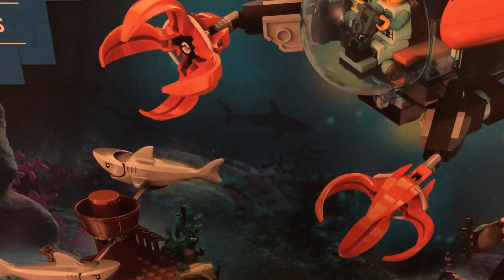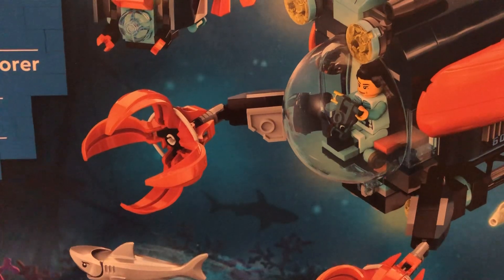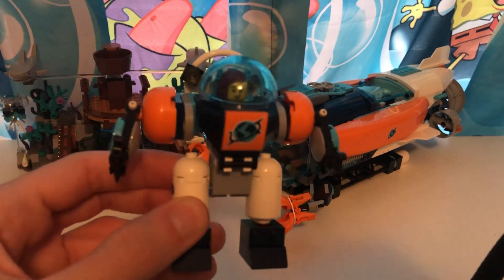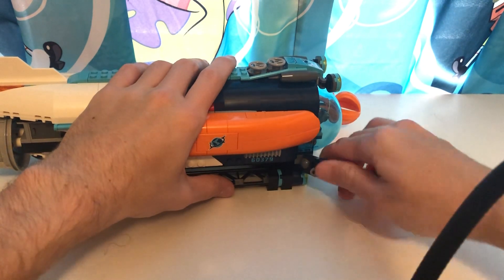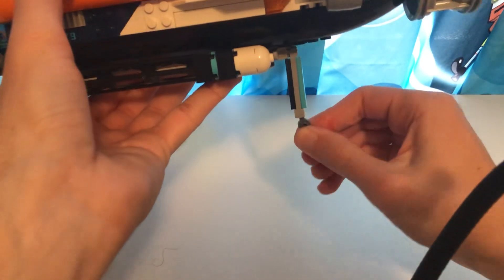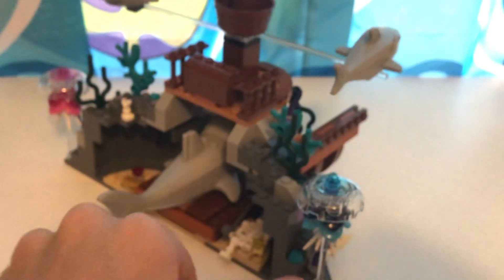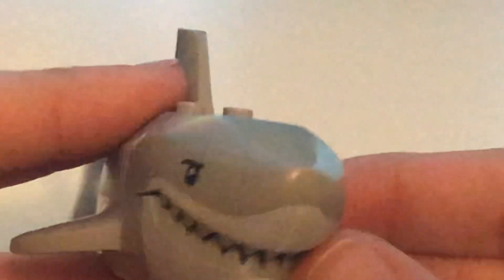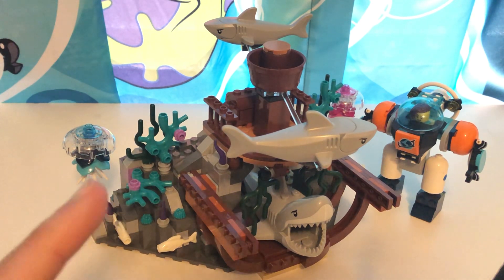LEGO Deep-Sea Explorer Submarine Set Review!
Hope everyone had a wonderful Christmas day yesterday, because I had a great time with friends and family! I was gonna plan on reviewing all my gifts in one video, but I decided to review the biggest gift I got this year.

This is a Lego City set, this includes a big sub, a broken down ship with sharks, and some divers. If you love deep sea stuff and Legos, then this set is just for you!

Check me out on Pixilart where I make all of my digital art

If you like what you see here, you know the drill: Subscribe to keep up with the newest videos, like if you enjoy my content, and comment to tell me what you want me to do in the future, and ring that bell to stay notified for new videos! Have a wonderful day!🧽